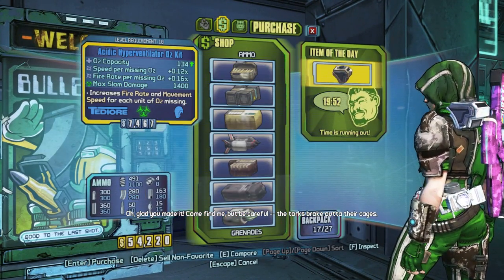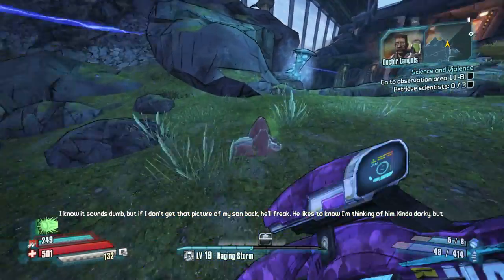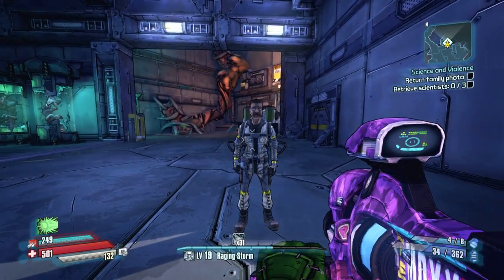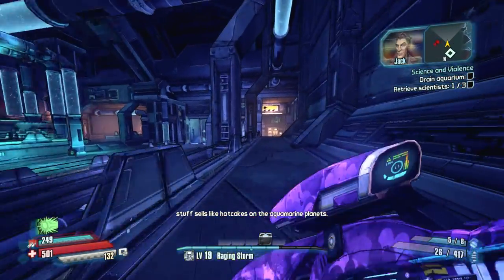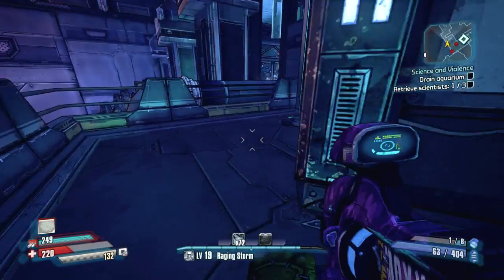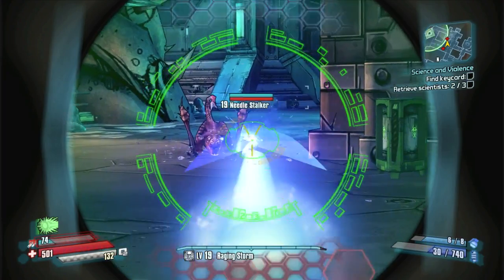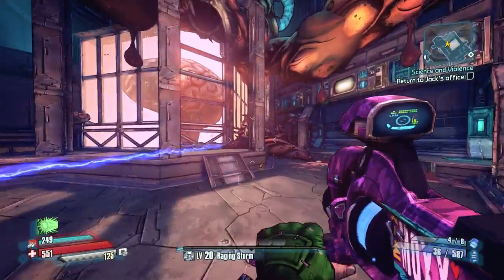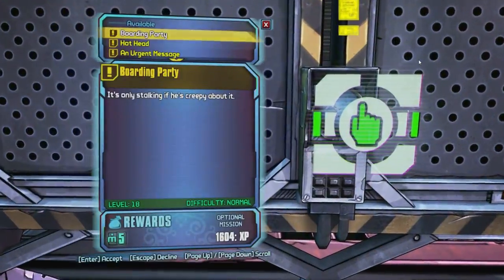Borderlands: The Pre-Sequel - Walkthrough #21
This is going to be a complete walkthrough just like my Borderlands 2 walkthrough, meaning:

- all side mission
- all map related challenges
- all chest locations (... that i know of.)
- and some valuable information and strategies for boss fights